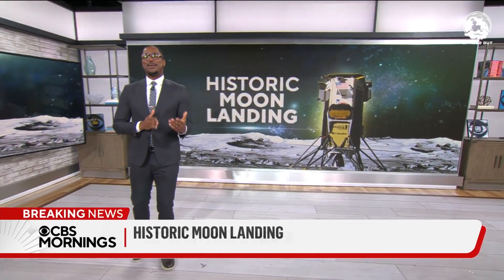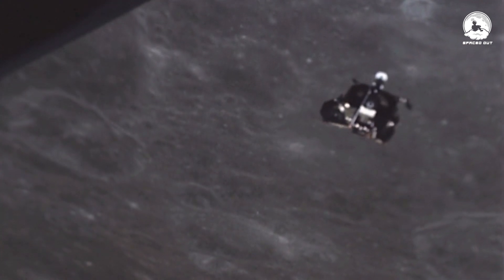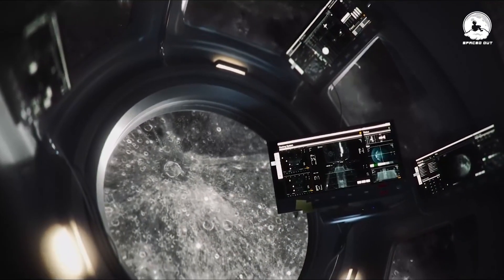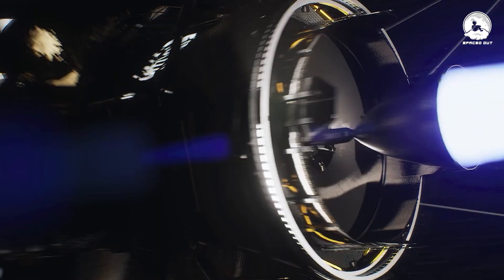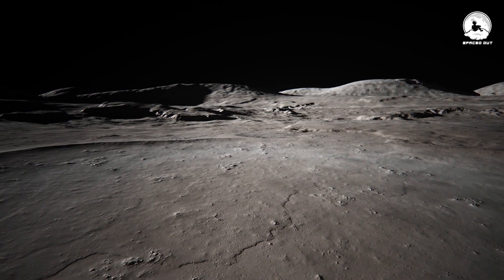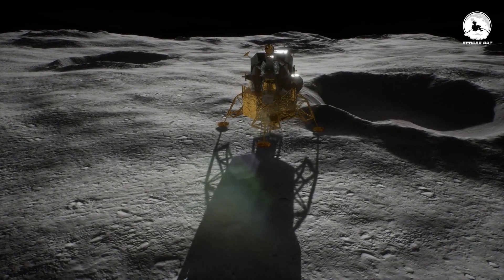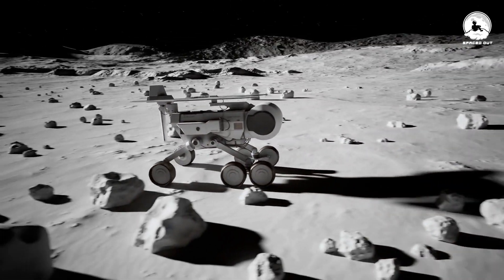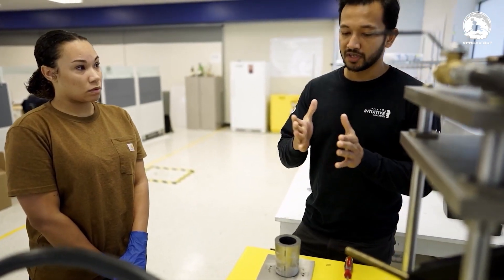The US FINALLY Returns To The MOON With The Odysseus Moon Lander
The US Returns To Moon With Odysseus Moon Lander. After 50 long years, the US is finally back on the Moon's lunar surface. The US launched the Odysseus Moon Lander, which will be responsible for delivering payloads to the Moon. The Odysseus Moon Lander is the brainchild of Intuitive Machines, a team that specializes in lunar missions. The main purpose of the Odysseus Moon Lander is to survey the lunar surface, especially in the Moon's South Pole, which contains an abundance of water ice and has remained largely unexplored. The Odysseus moon landing was mostly a success, with a small hiccup upon landing. With the Odysseus Moon Landing, NASA and Intuitive Machines hope to gather as much intel about the Moon as possible, in preparation for the Artemis Mission. Watch this amazing video on the Odysseus Moon Lander, the awesome tech that it's equipped with, and its upcoming mission on the lunar surface.